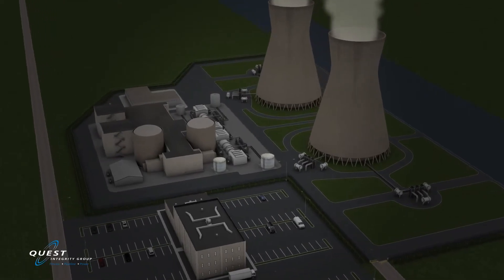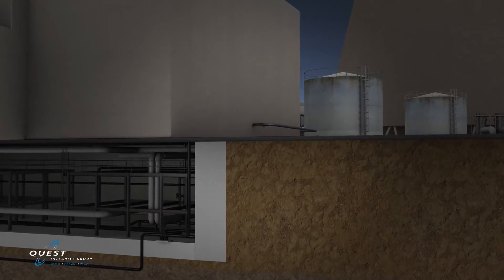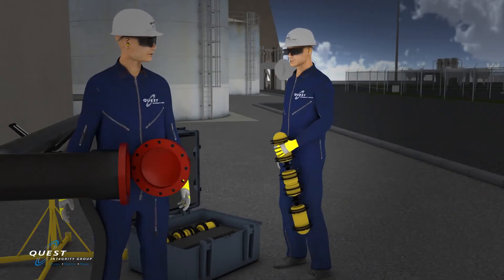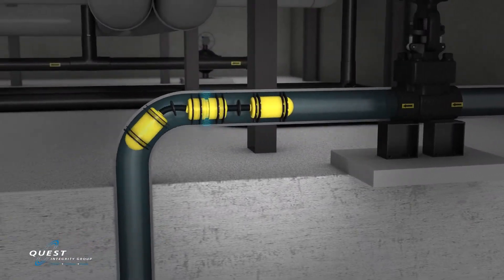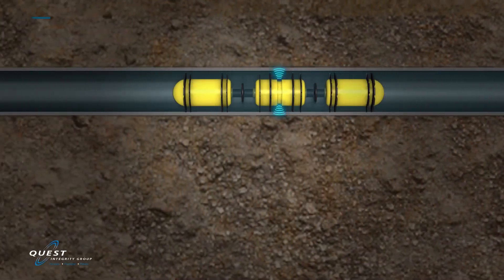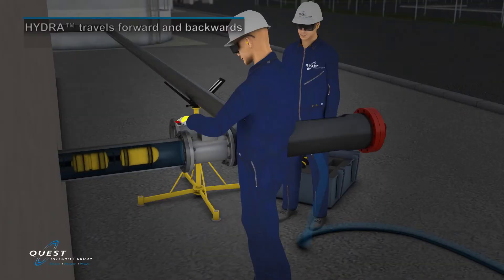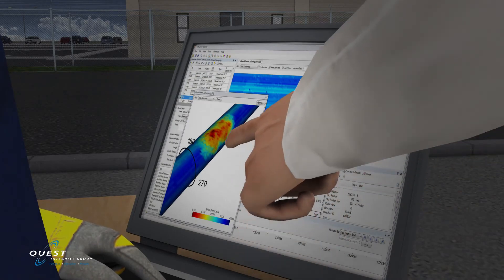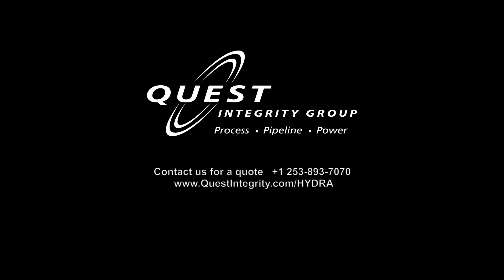Nuclear Power Plant Inspection Animation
This voiceover is for the Quest Hydra Nuclear Power Plant pigging tool, which is designed to locate problems in pipelines in nuclear power plants.  The really cool animation is from PetroPages.